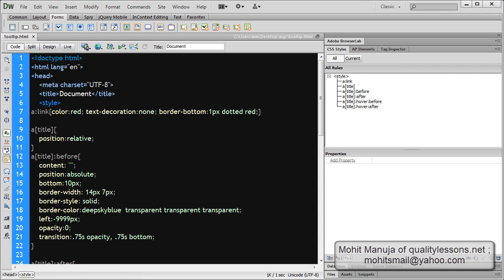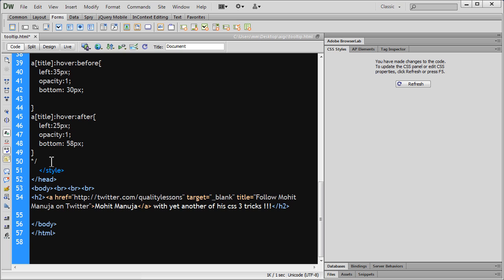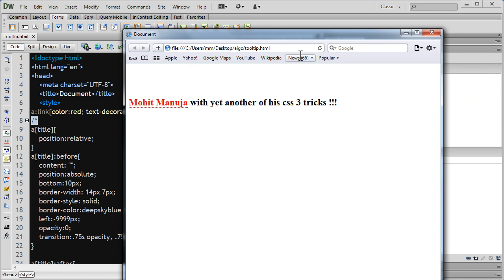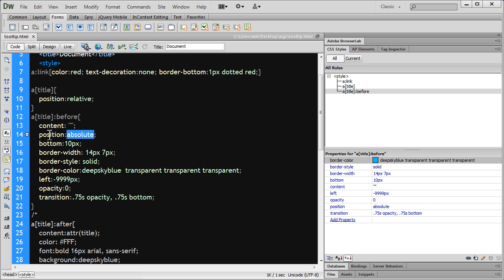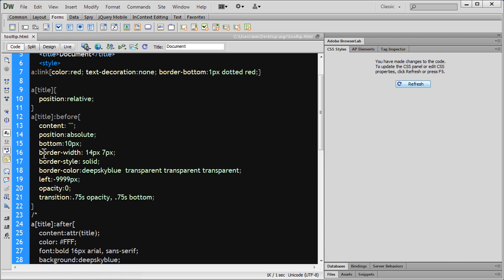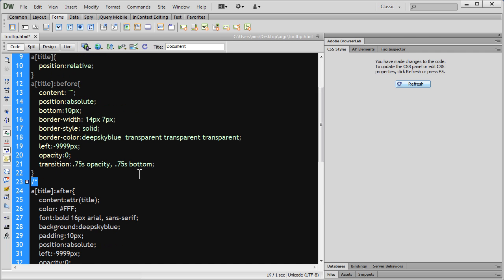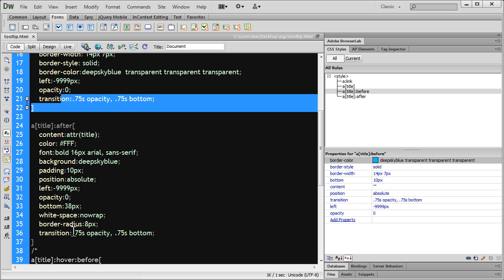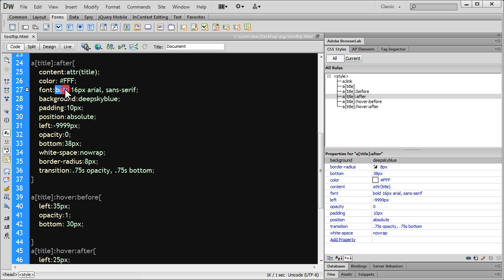dreamweaver tutorial | pure css 3 animated tooltip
Here i have used only css to create this animated tooltip. I mainly worked with pseudo elements :before and after along with the transition css 3 property in doing so .